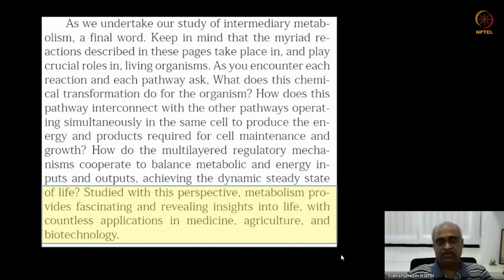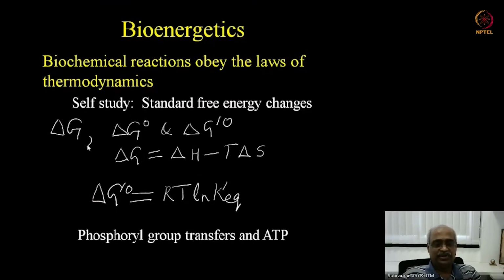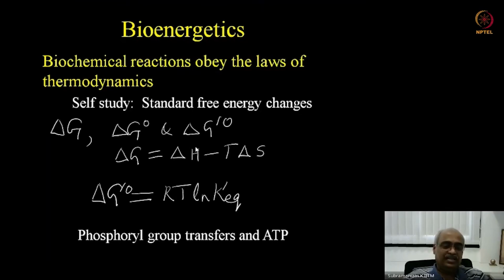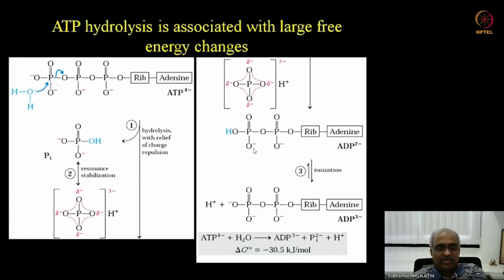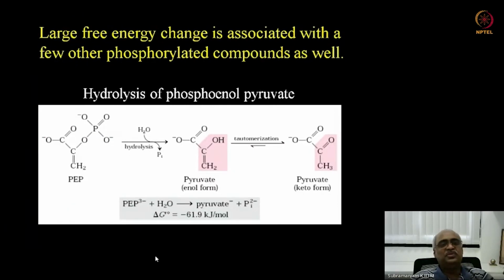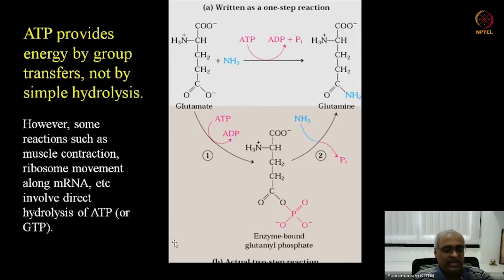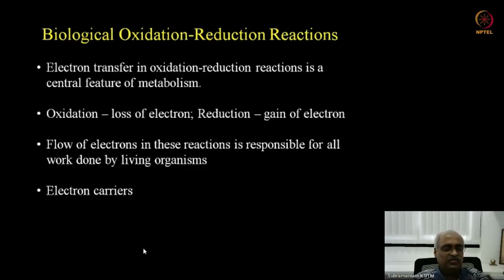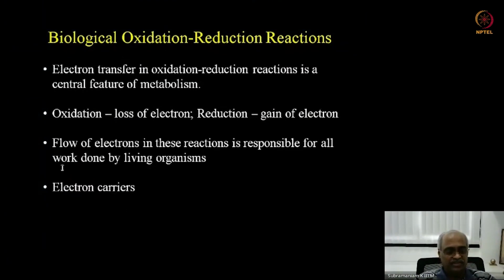Bioenergetics (Part 1/2)